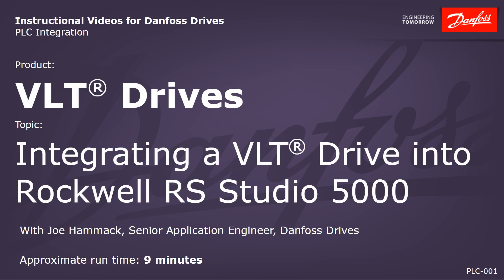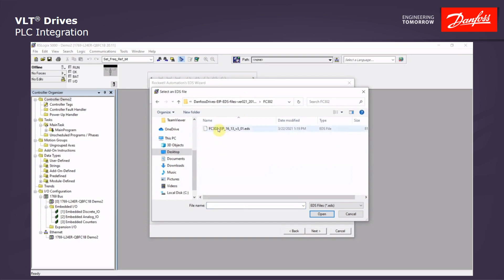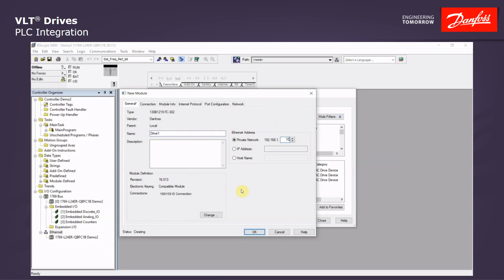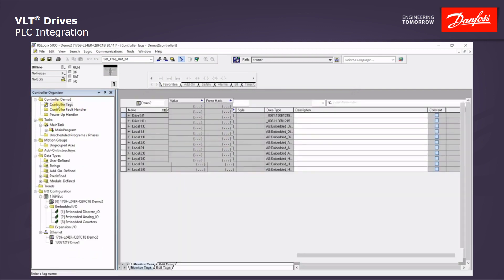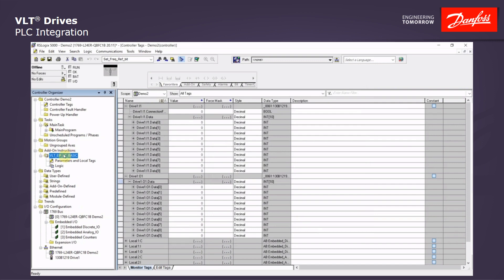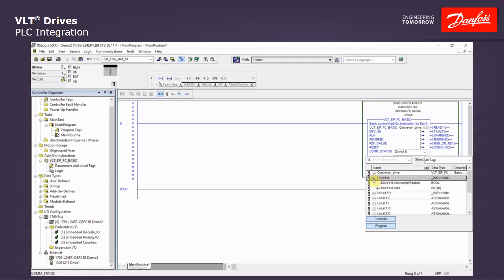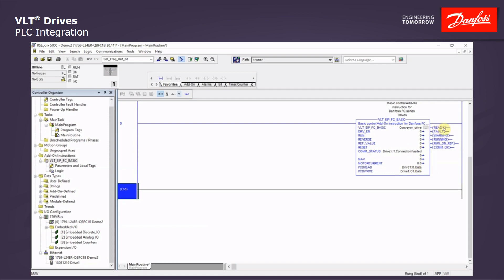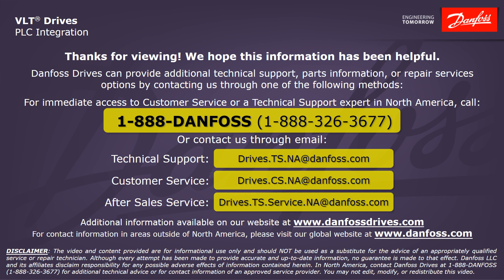VLT® Drives: Integrating a VLT drive into Rockwell RS Studio 5000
This video provides step-by-step instructions to integrating a VLT® drive into Rockwell Automation’s RS Studio 5000 software. Rockwell’s proprietary software allows a user to configure, program, and maintain devices in their control system. Click on the following links to download the files mentioned in the video, or to access additional software downloads for VLT® series drives: